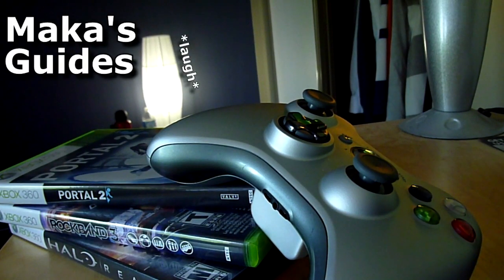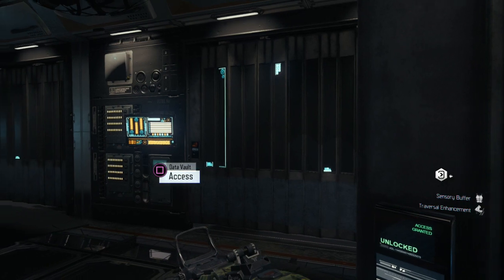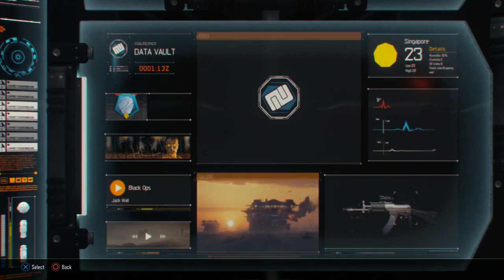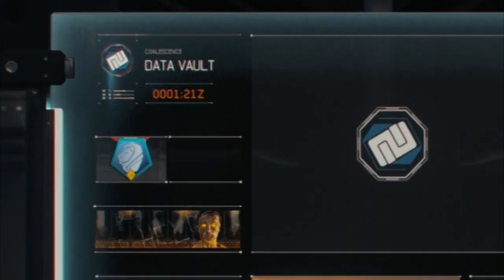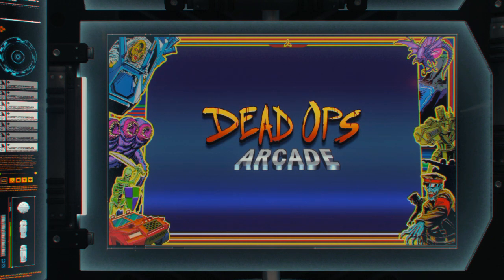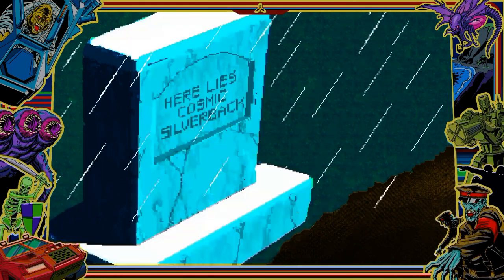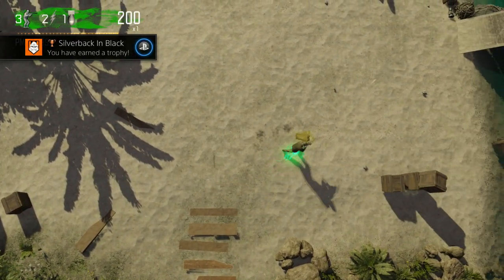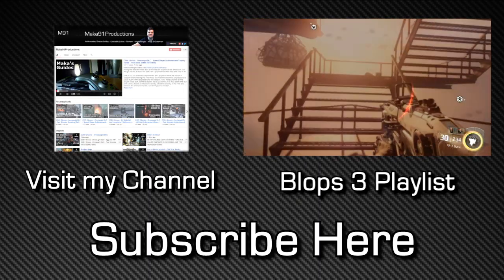Call of Duty Black Ops 3 - How to Unlock Dead Ops Arcade 2 - Silverback in Black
Call of Duty Black Ops 3 - How to Unlock Dead Ops Arcade 2 - Silverback in Black Achievement/Trophy Guide - Hack the Data Vault and brace yourself for Cyber's Avengening in Dead Ops Arcade 2

In the safe house, inside your room, access the Data Vault computer. Navigate the cursor to the top left corner icon on the screen. After selecting it, a cinematic will start and you will be put into Dead Ops Arcade 2. Once the cinematic ends, you can begin playing this hidden mode, and you will also unlock the Silverback in Black achievement/trophy.